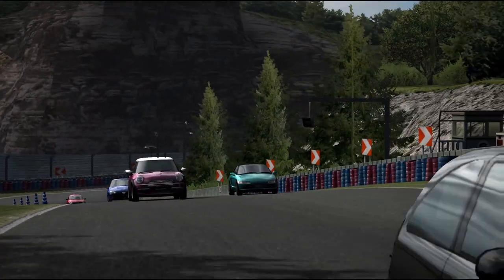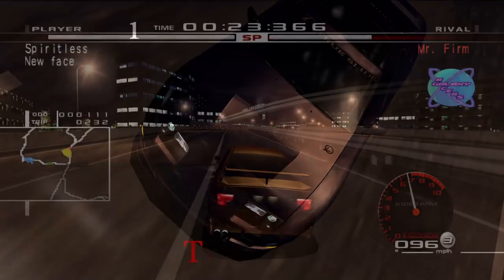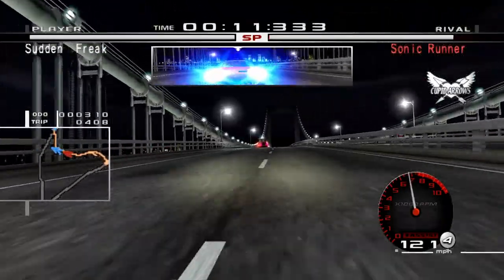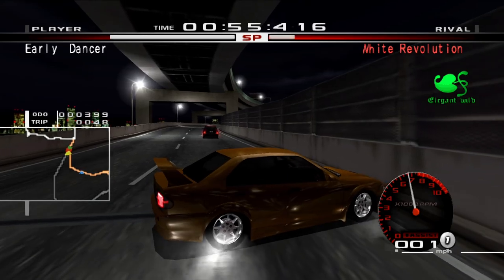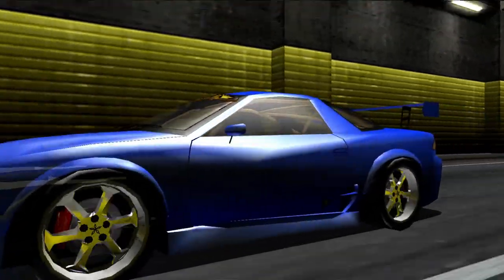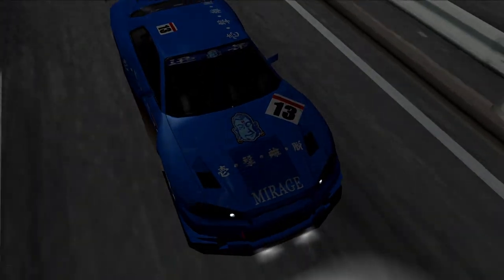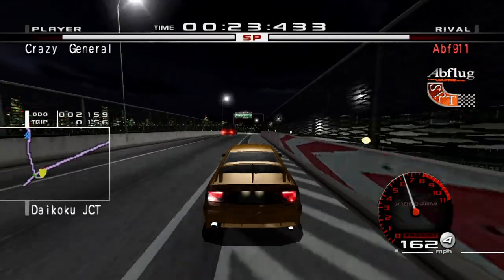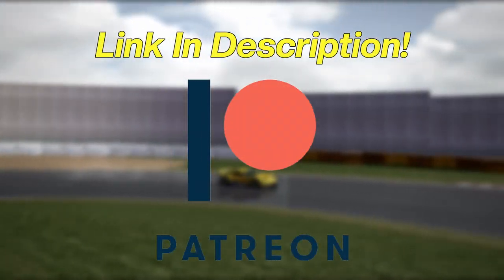Can A Yellow Lancer Evo Beat Tokyo Xtreme Racer Zero?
Tokyo Xtreme Racer provides a racing experience like no other game, and I'll try to complete this game with a yellow Mitsubishi Lancer Evolution. Watch it conquer the Japanese Wangan! ↓ MORE DETAILS BELOW ↓

Early access for each video and other perks!

The best method to stay up to date on my projects and livestreams!